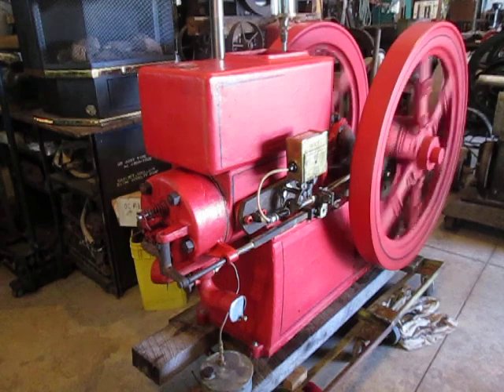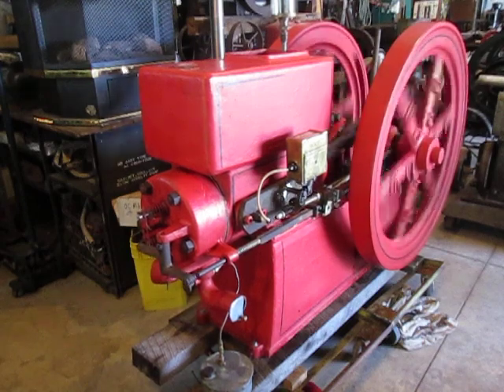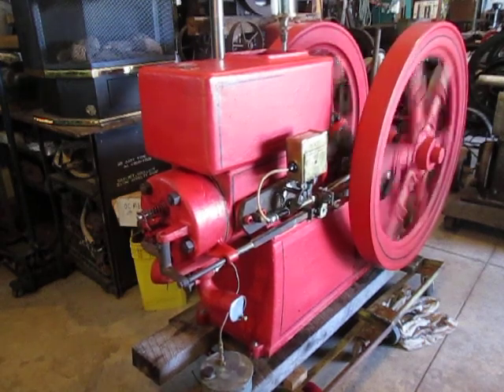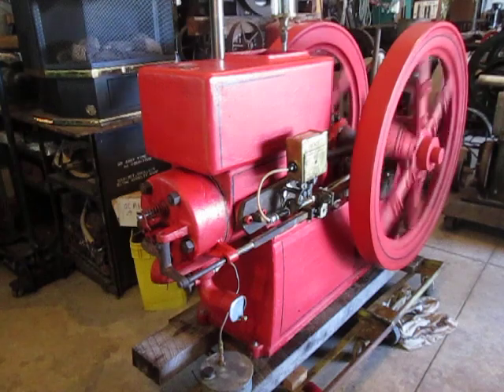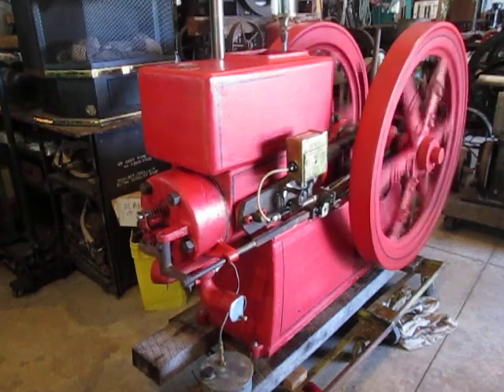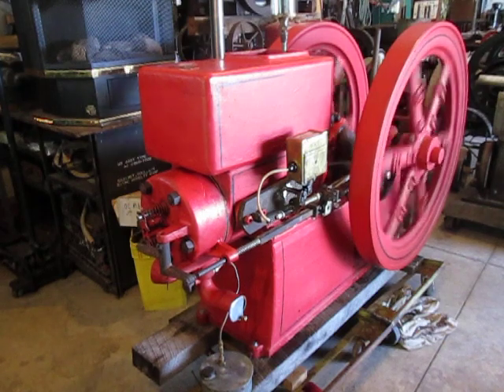9 H P E Economy a 1920 engine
With a made up fuel tank the second running of the 9 Economy. Enjoy